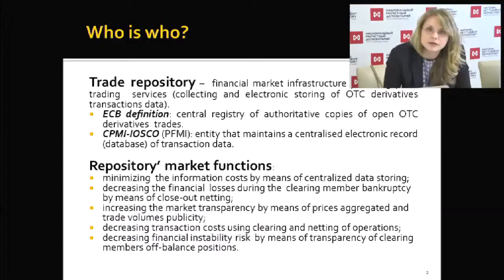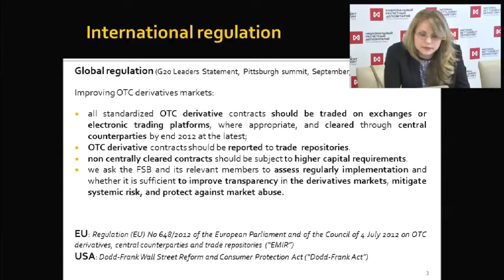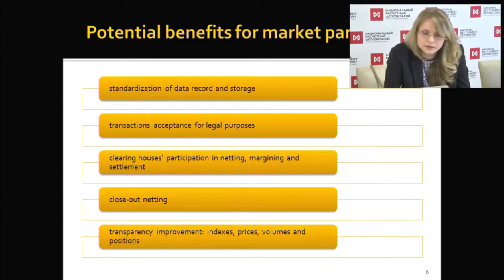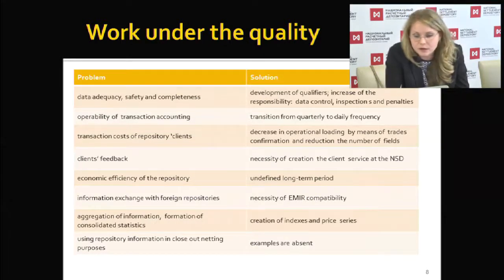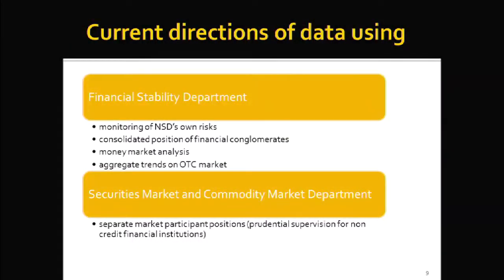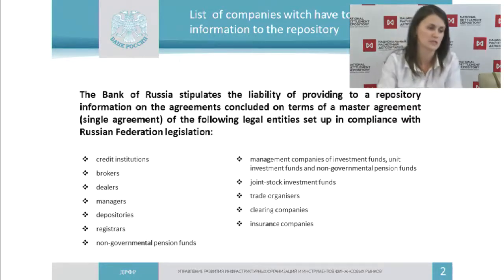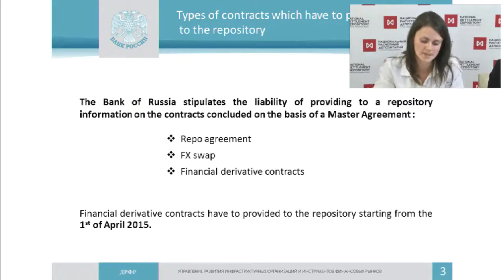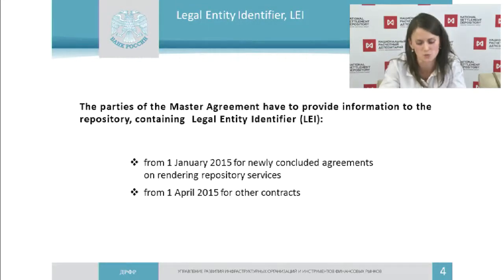NSD’s trade repository: key changes and developments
Due to the significant legislation changes in the reporting rules and terms, NSD would like to invite you to participate in the online workshop where speakers from the Bank of Russia and NSD will speak about the latest changes in the Directive 3253-U and its impact on repository services provided by the NSD.